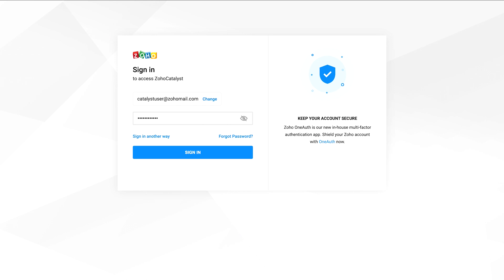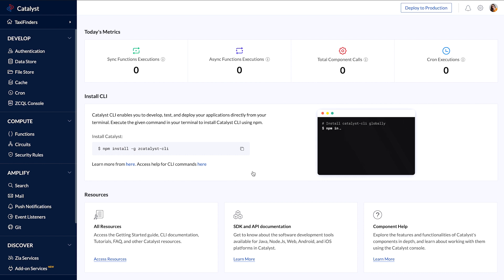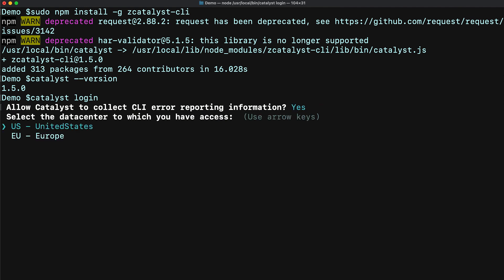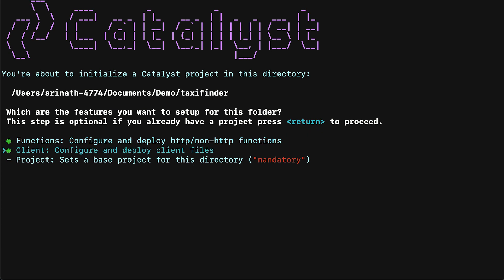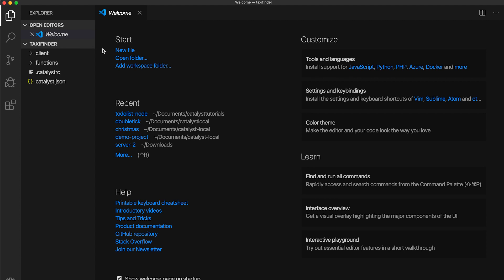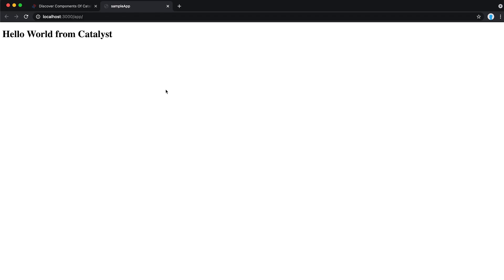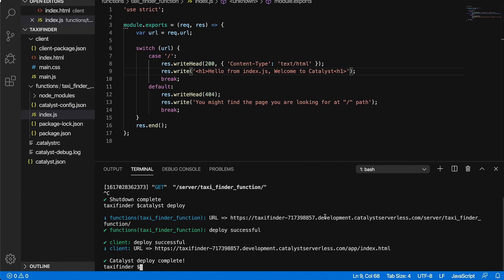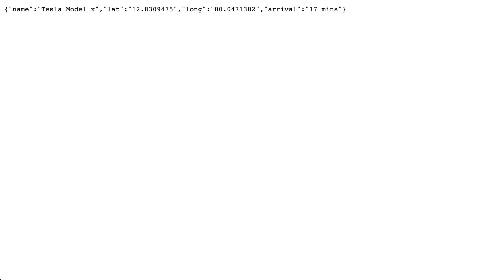Getting started with Catalyst by Zoho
A quick tutorial to get started with Catalyst using the CLI in under 10 mins